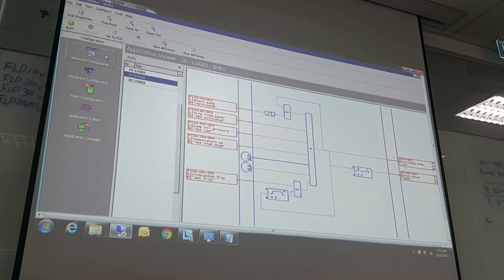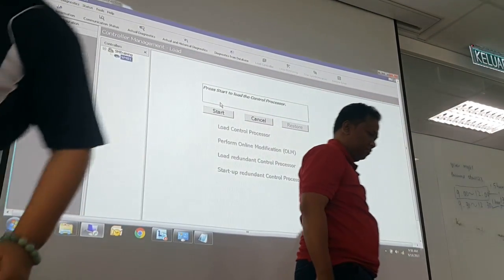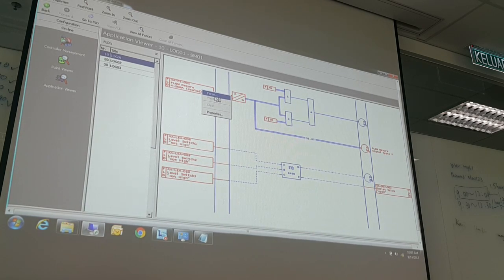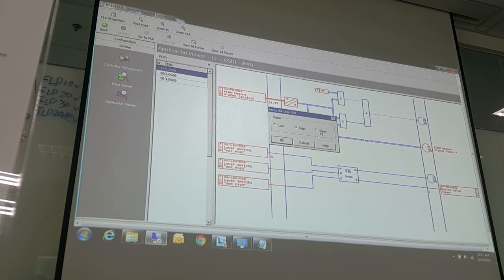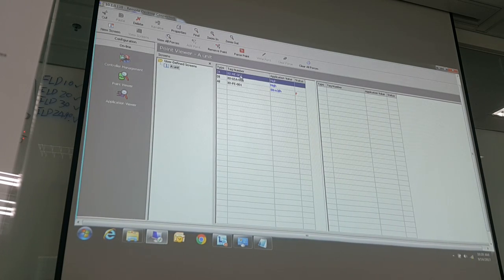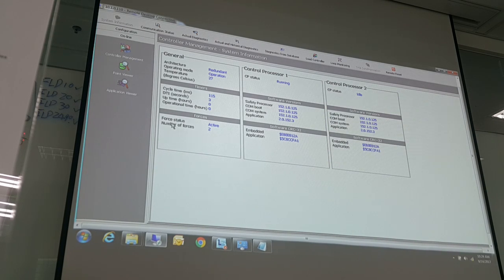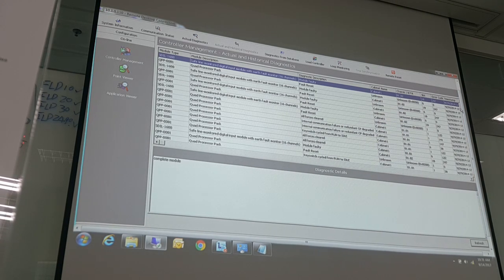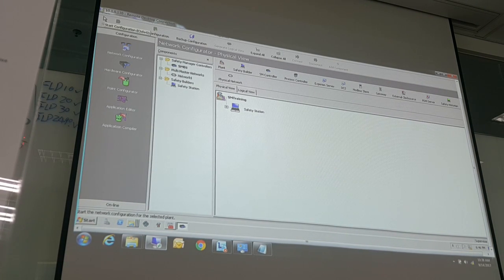Minh Vũ - Safety - Ngày 3 - 01